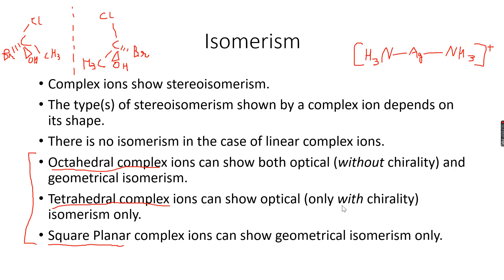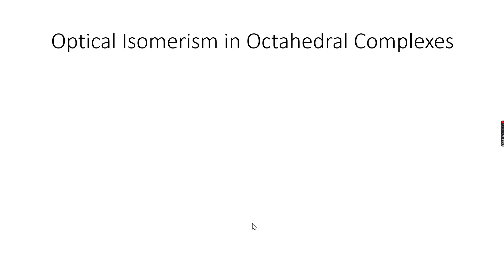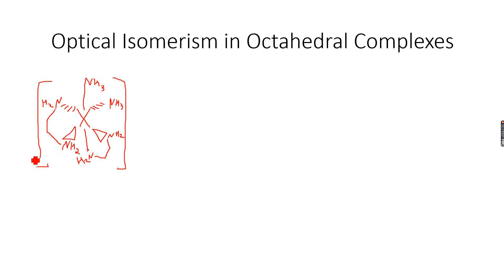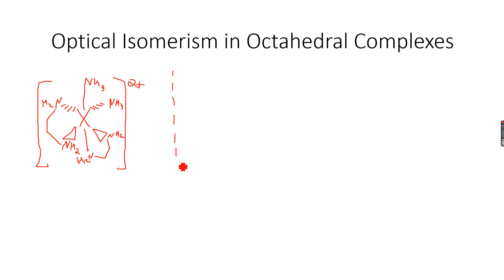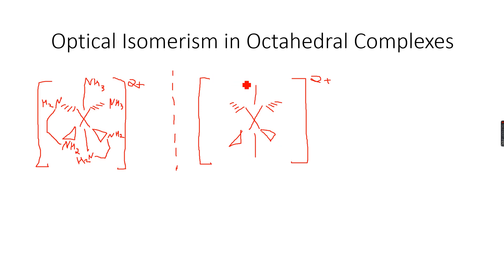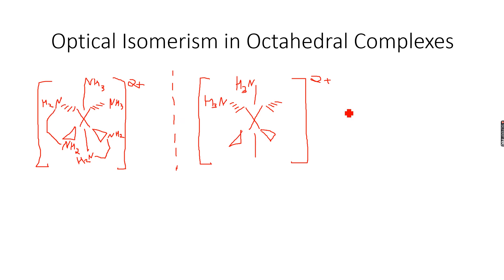A-Level Chemistry: Transition Elements Part 17